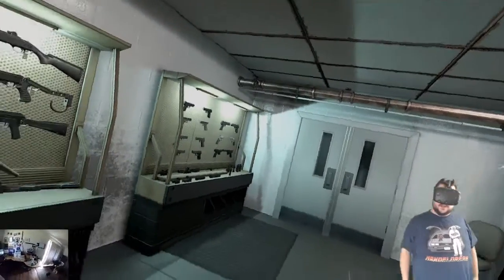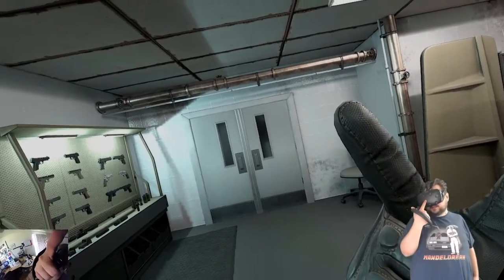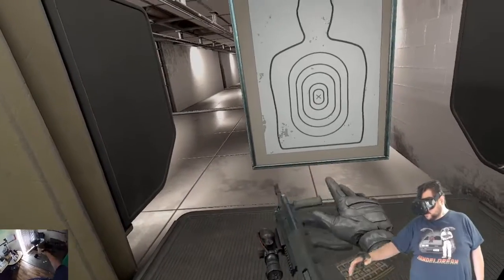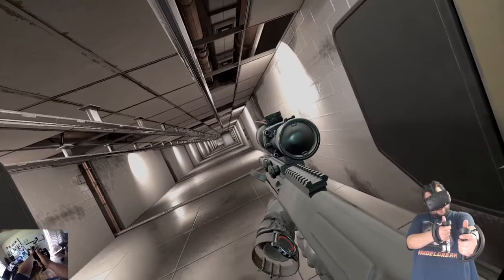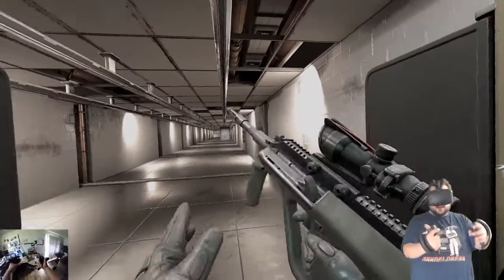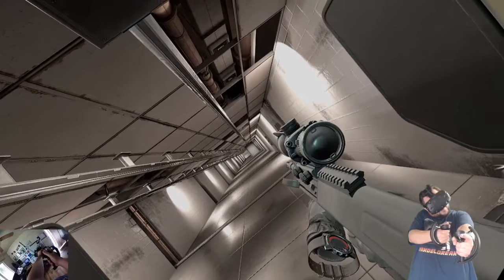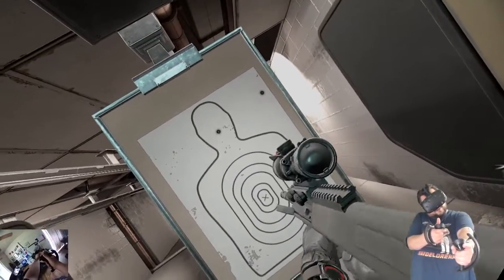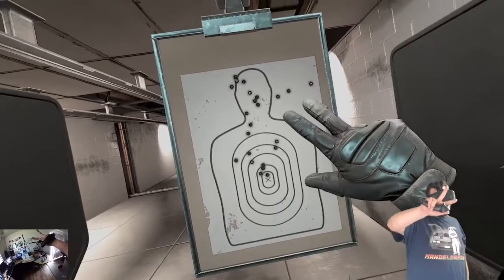Pavlov VR Test